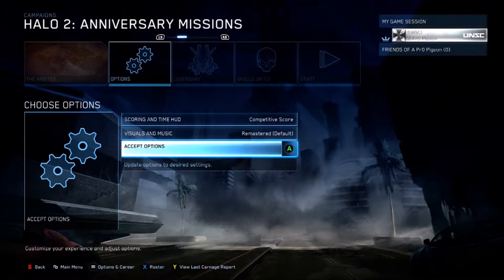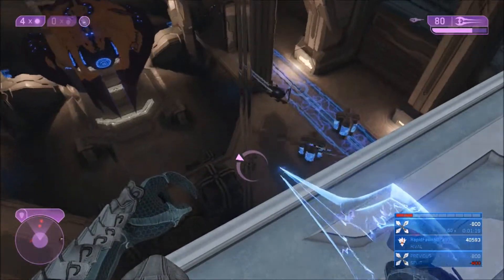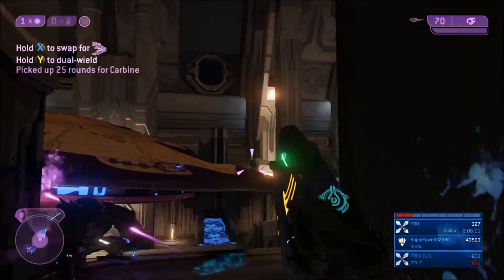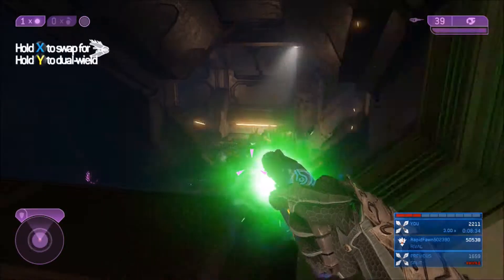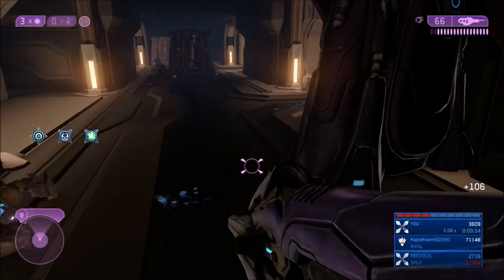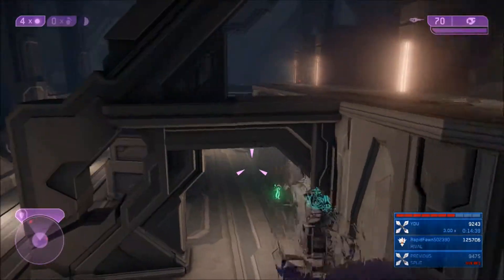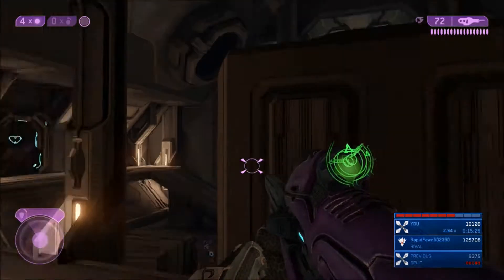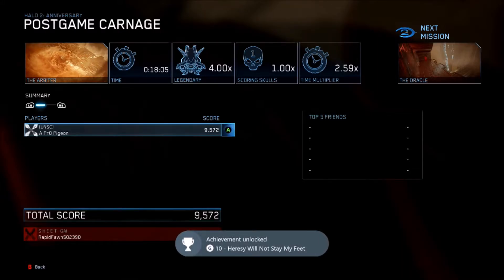Halo MCC - Halo 2 - The Arbiter Legendary Guide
Onto level 4 of the Halo 2 campaign lots of indoor fighting so watch out for flanking enemies and grenades lying around on the floor. All in all, this is a very simple linear level with a few section offering little cover so you may find yourself  running away to regain shields. We have no skulls on this time round.

Collectibles...

Terminal 4
Skull - Grunt Birthday Party

As Always good luck! :)